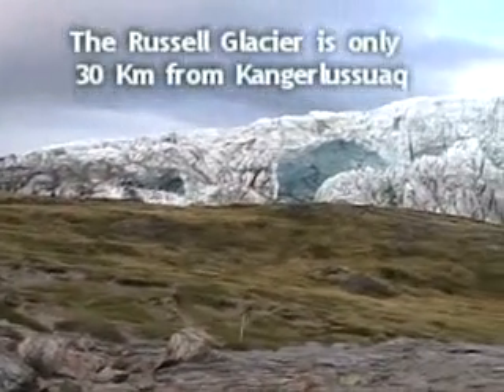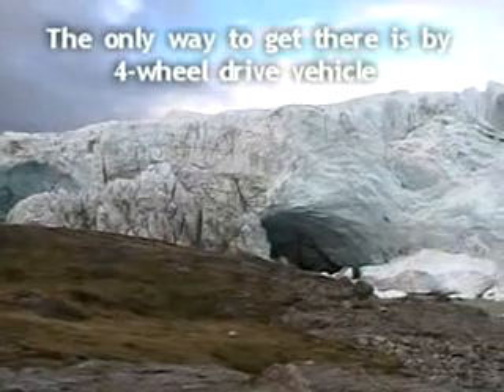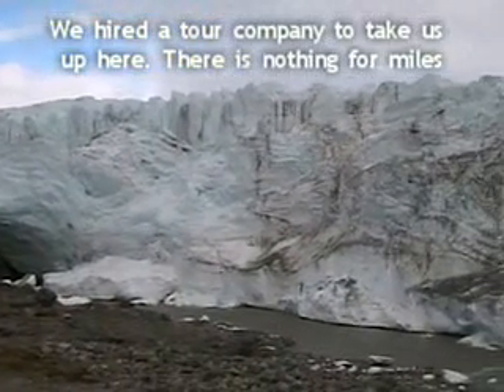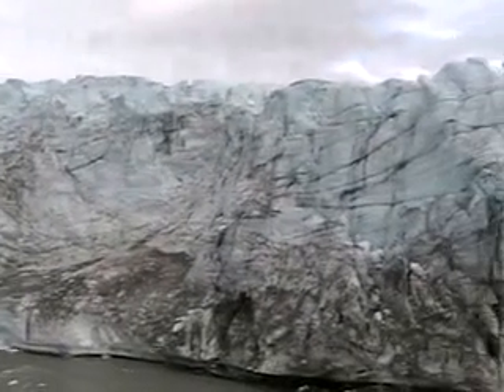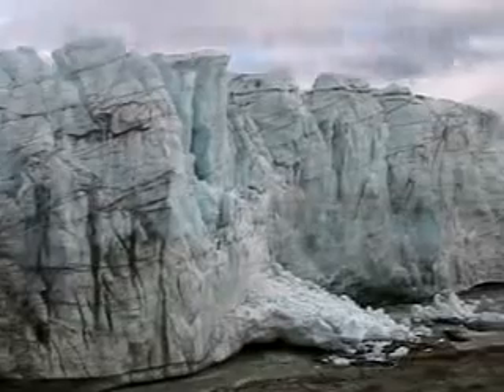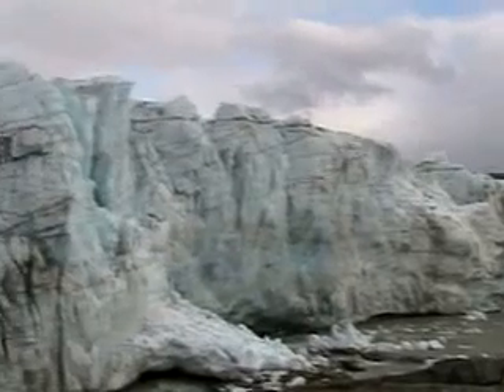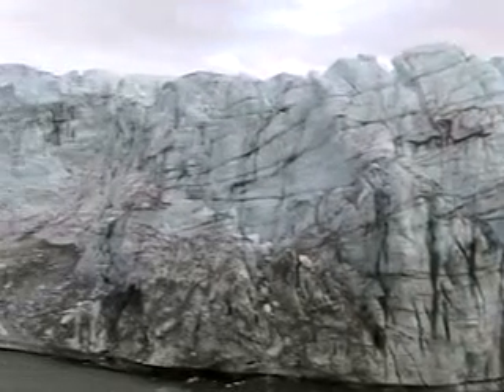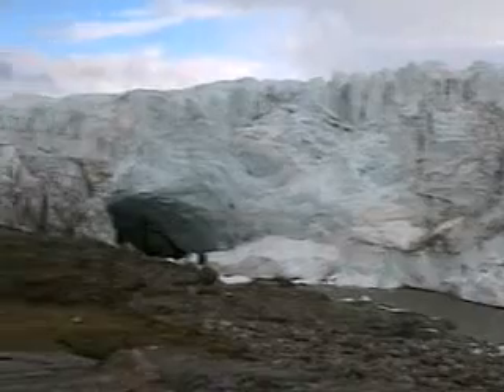Flying with the 109th -- Part 7 The Russell Glacier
The Russell Glacier is only 30 km from Kangerlussuaq, Greenland. The Glacier was Calving huge chunks of ice. See the other videos in the series.